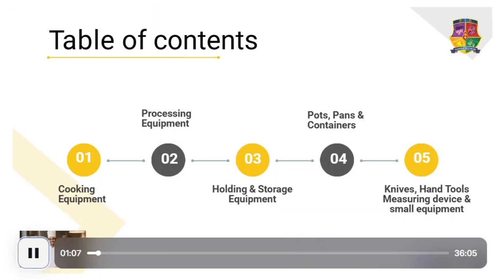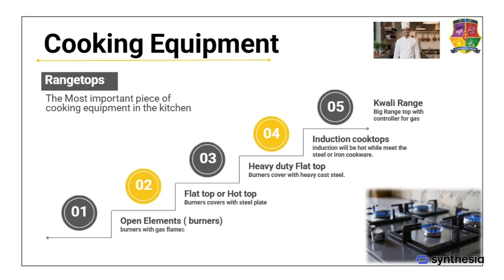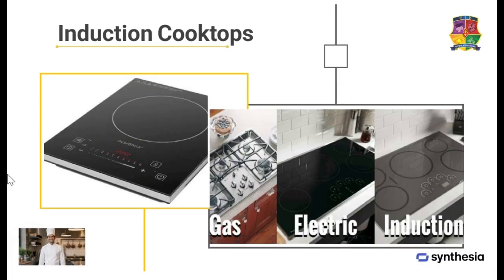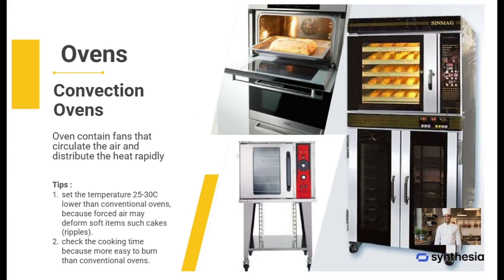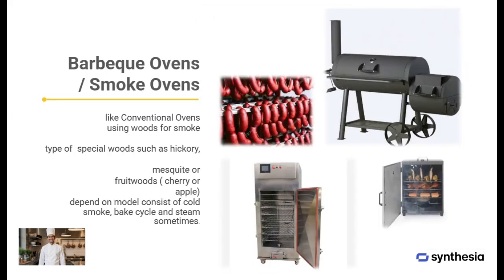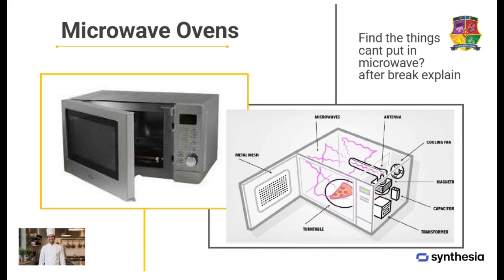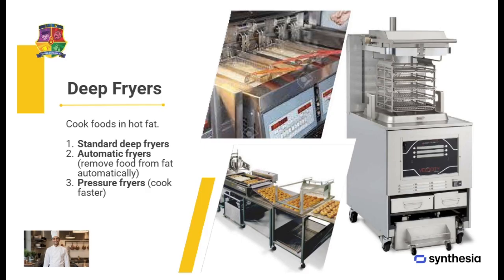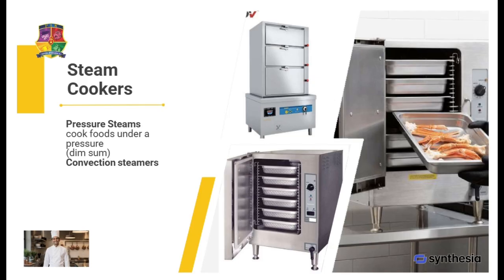Week 2 Principle Culinary Kitchen Equipment & Utensil Sesi 1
In this session, we will explore various kitchen equipment and utensils used in professional culinary operations, including their types, functions, materials, and appropriate applications.

Please review the PPT carefully and pay attention to the name, function, and proper use of each equipment and utensil, as these concepts will be important for your practical culinary activities.

Please make sure you have reviewed the material before attending the next learning session.